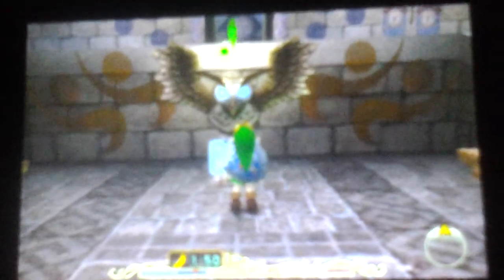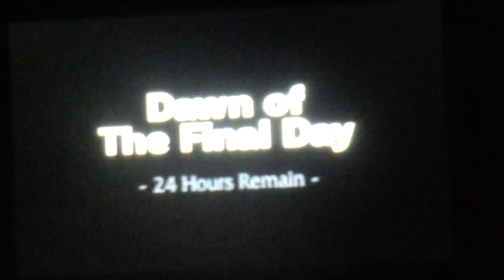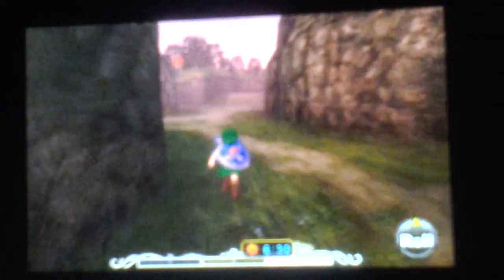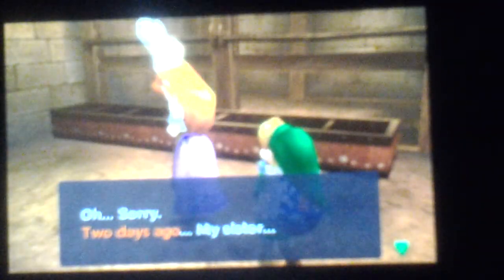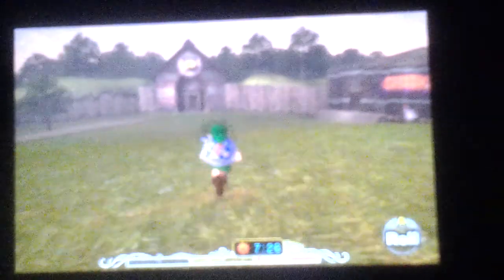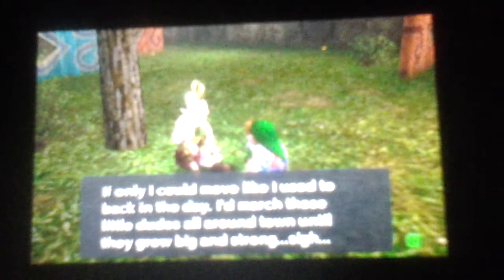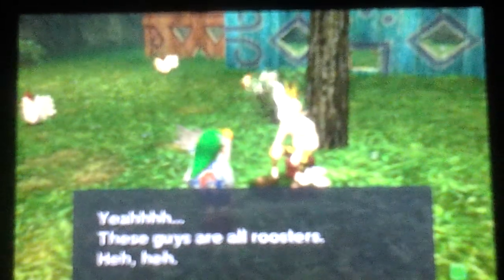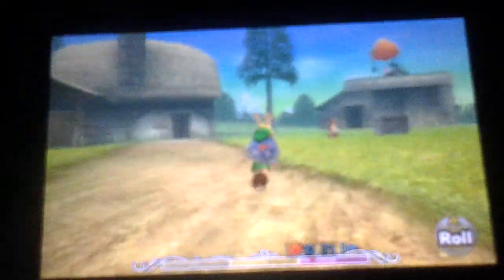Majoras Mask 3D: Bunny Hood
How to get a really USEFUL mask, the Bunny Hood.
Are these Videos helping your Majoras Mask quest out? Perfect Harmony.